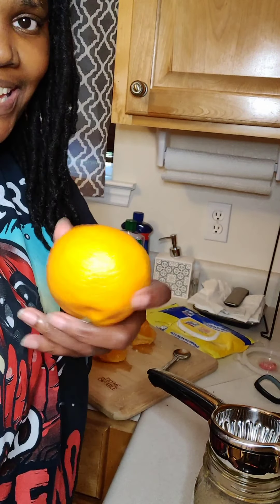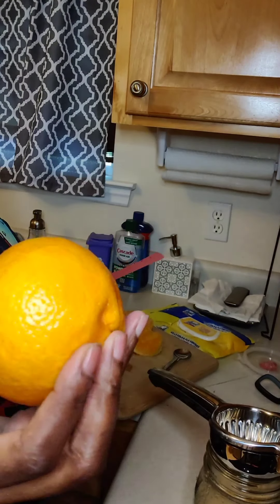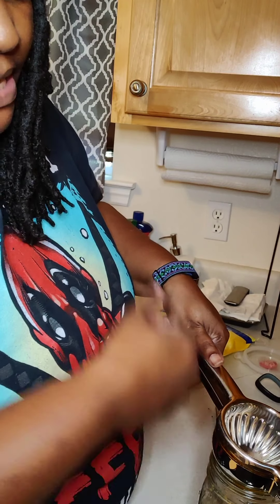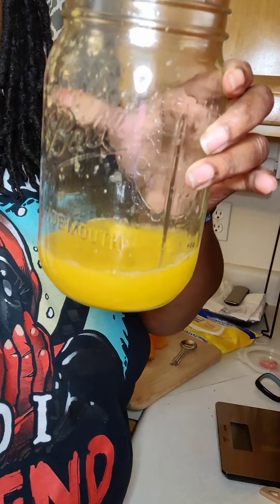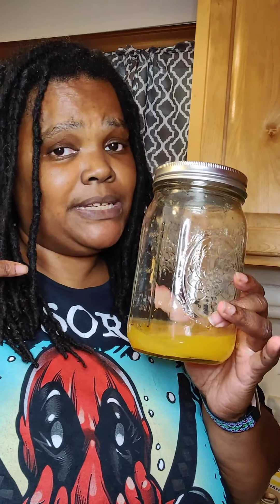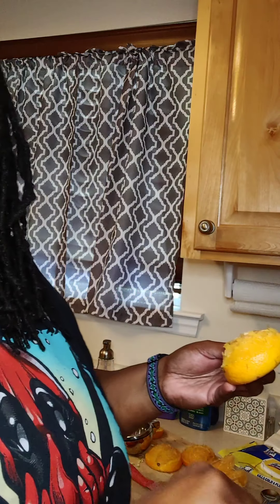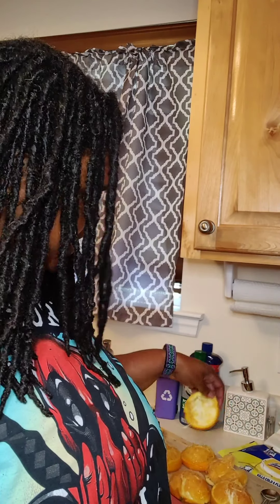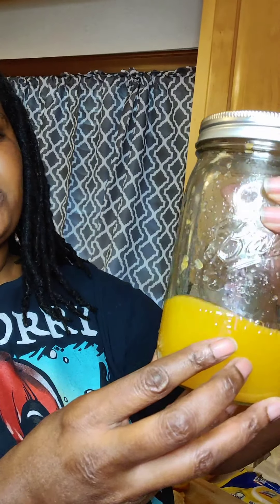What can I do with an orange?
Fresh squeezed orange juice.